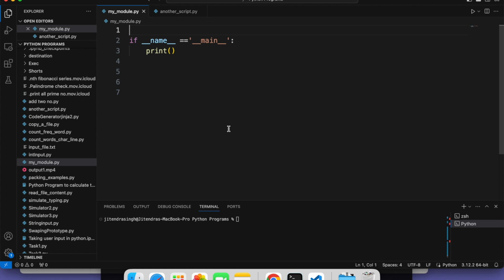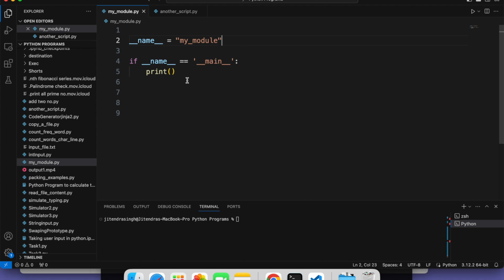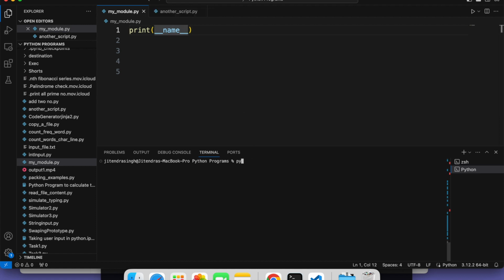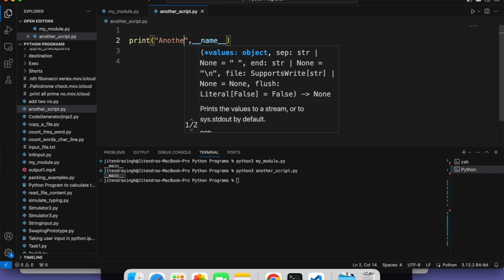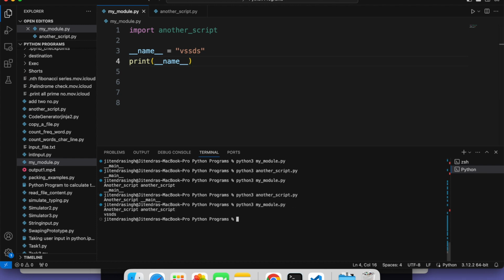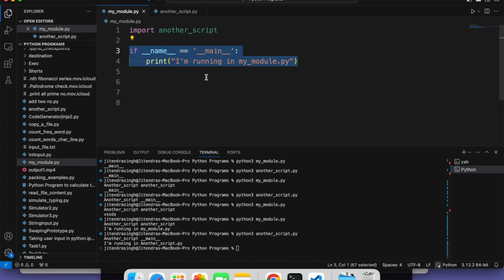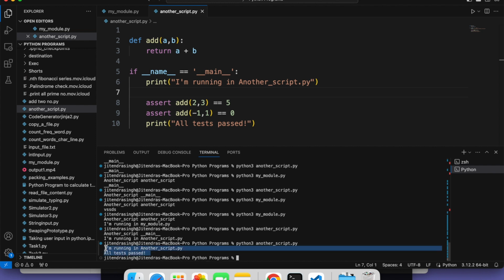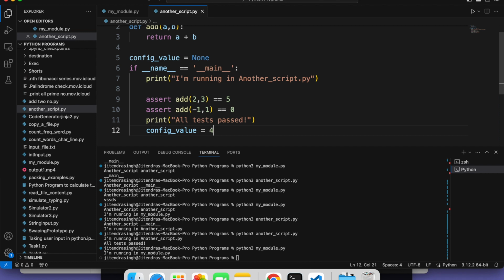35. My Struggles with if __name__ == "__main__" : Confessions of a Python Developer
Imagine:
1) Acing your AI project with expert guidance. 🧠 Get personalized help from experienced tutors who break down complex concepts and guide you through every step. 💯

2) Turning in flawless coursework that impresses your professors. 🤓 We handle the heavy lifting, leaving you time to focus on understanding and applying new skills. ✨

3) Building a killer MVP or POC that investors can't resist. 🤑 We'll help you translate your ideas into tangible prototypes that showcase your talent and land you that dream job. 🤩

4) Gaining hands-on experience with real-world AI projects. 🤖 Learn by doing, from TensorFlow and PyTorch to cutting-edge deep learning techniques. 🚀